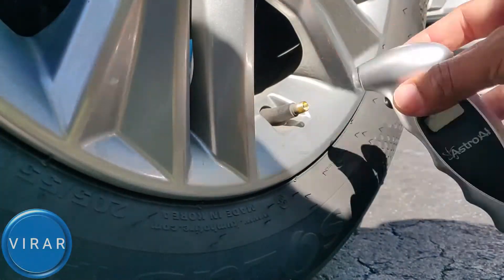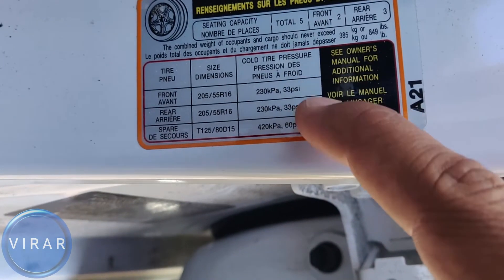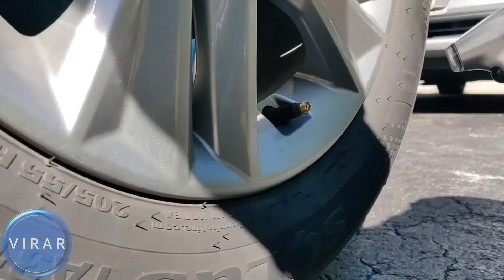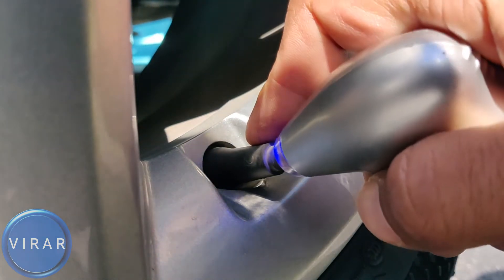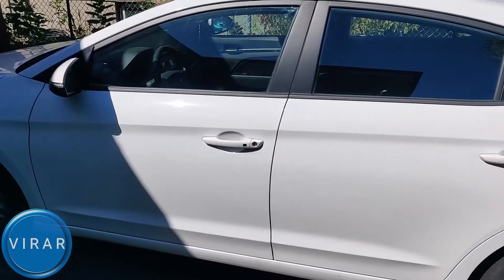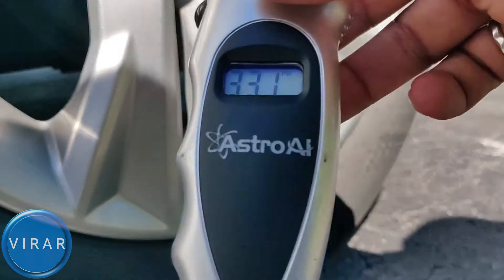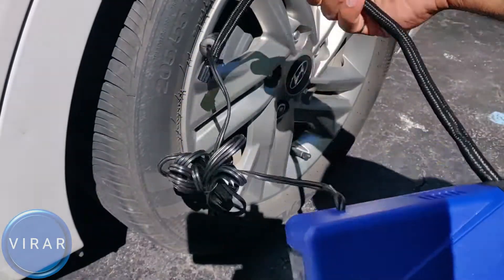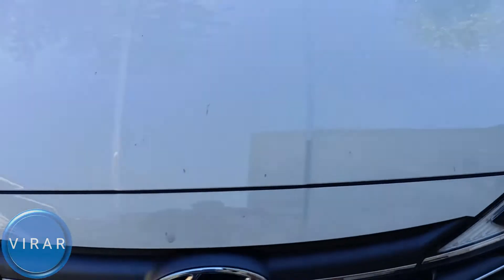How to Check Tire Pressure - Hyundai Elantra (2019-2020)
Quick video outlining in detail on how to check the tire pressure of a Hyundai Elantra (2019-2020)

Low Tire Pressure Warning Light is ON and you don't know what to do? Tires look under-inflated and you are not sure how to check it?

Low Tire pressure can significantly reduce your vehicle's fuel efficiency, worsen the ride and handling of your vehicle.

You should check tire pressure at least once a month regardless of whether the low tire pressure warning light is on or not AND if the tires are under inflated fill air in tire.

This video will show you in detail on How to Check Tire Pressure of  2019 Hyundai Elantra /  2020 Hyundai Elantra